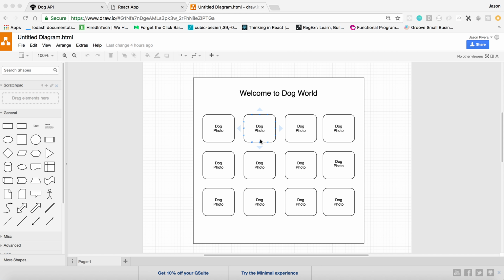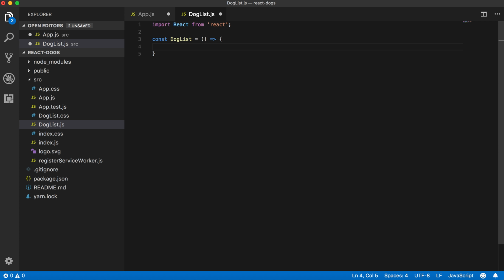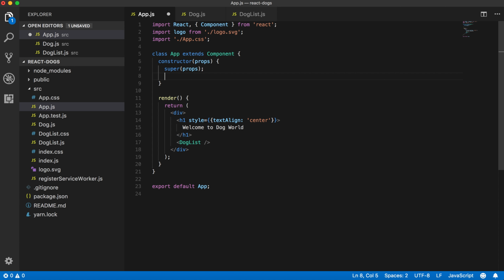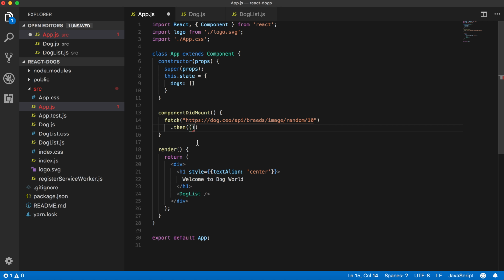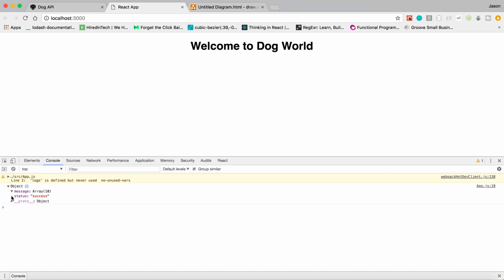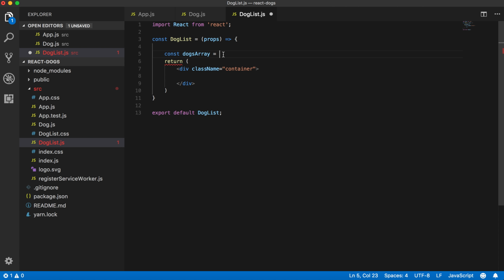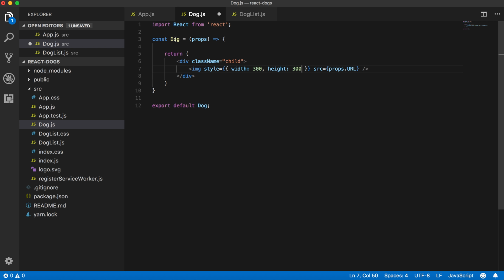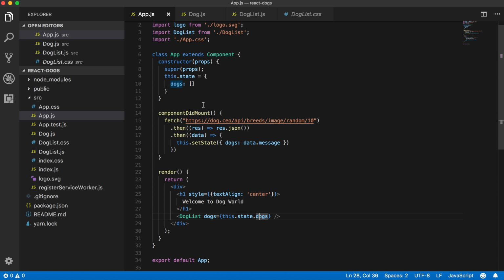Reactjs: Dog API React project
In this video I create a react project using the Dog API. I go over topics like third party API's, components, state and props.